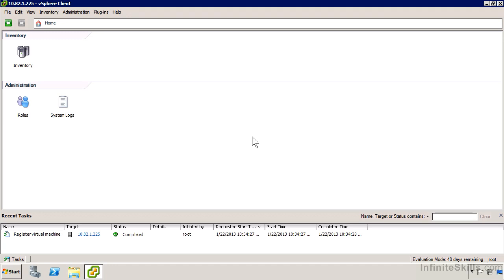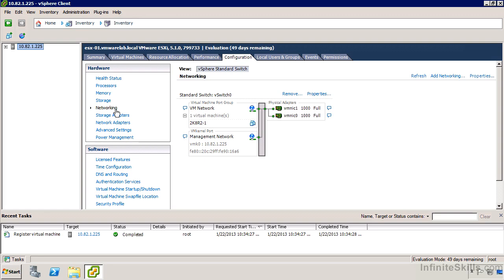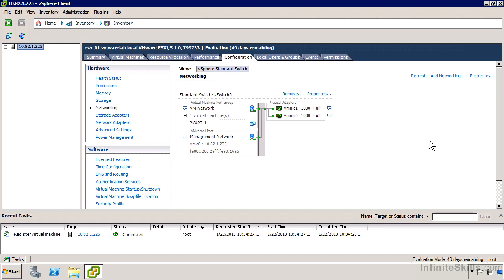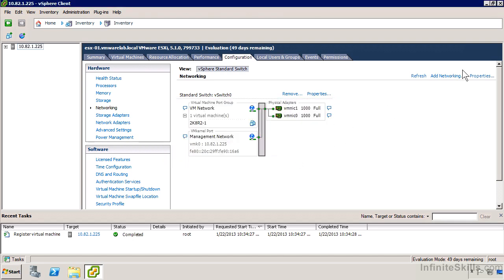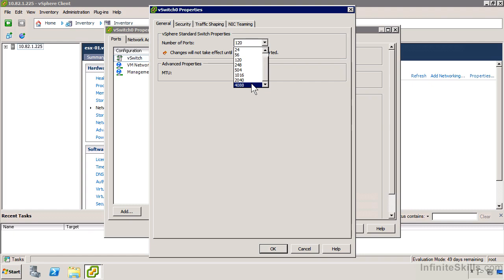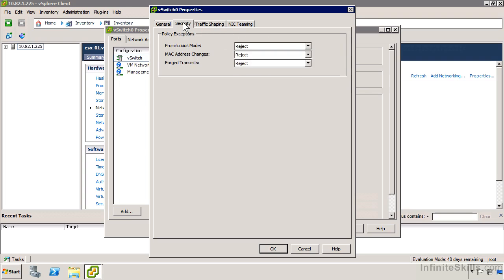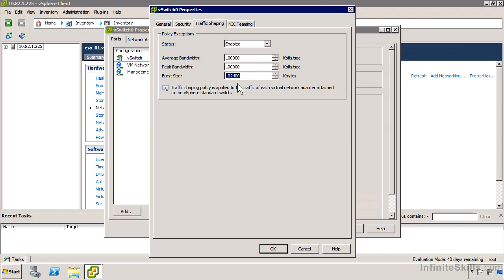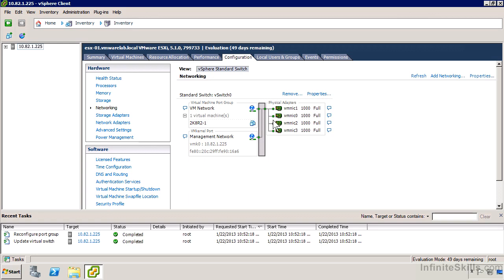Bài 3.1. Introduction To Networking